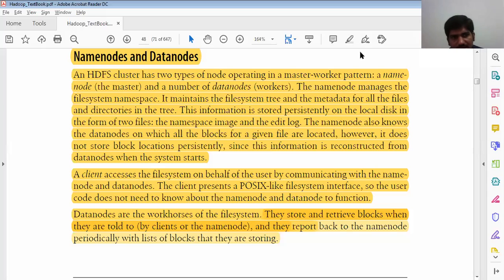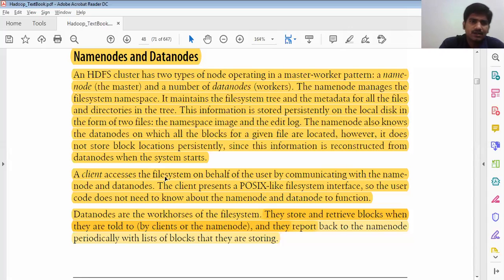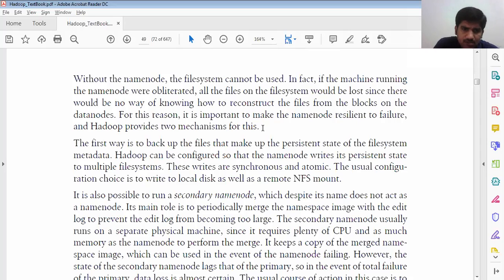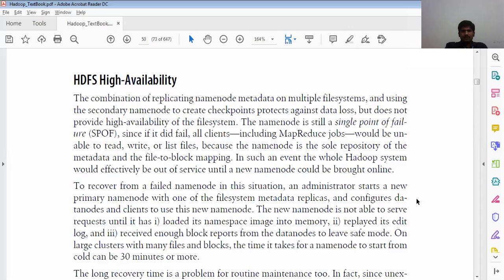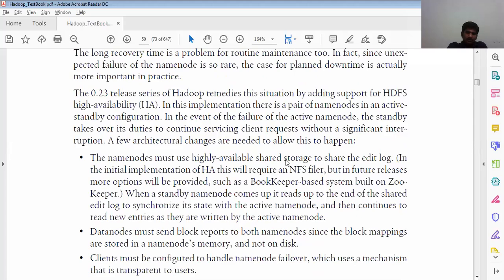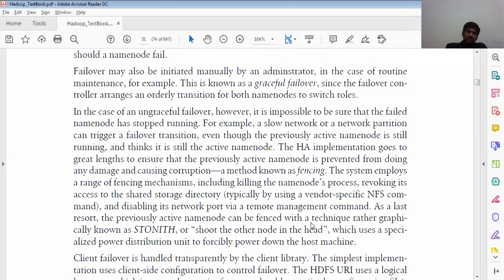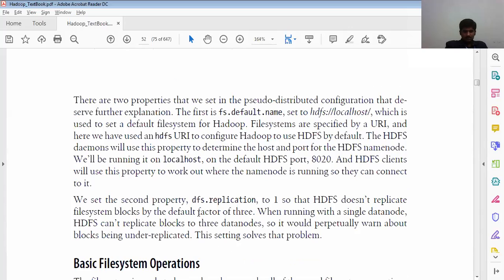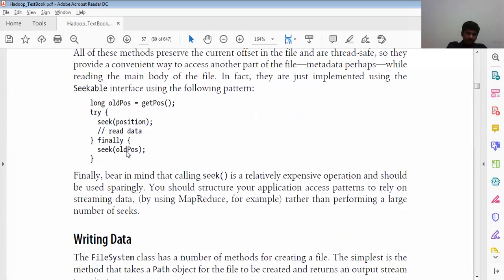BDA_Namenodes and Datanodes_28.12.2020